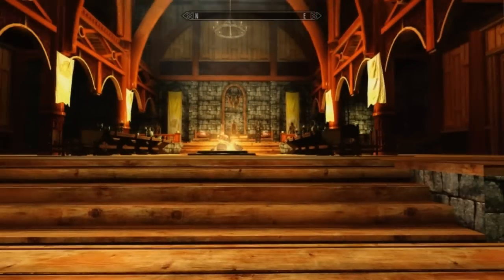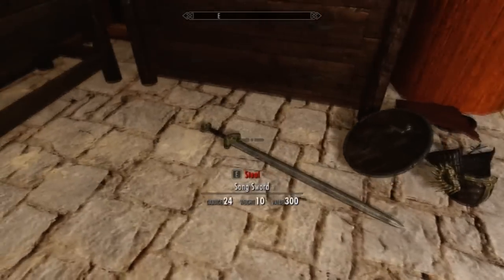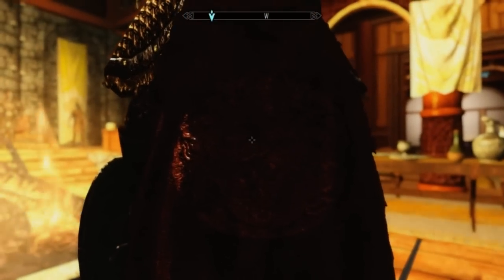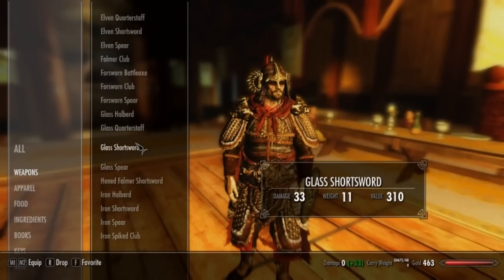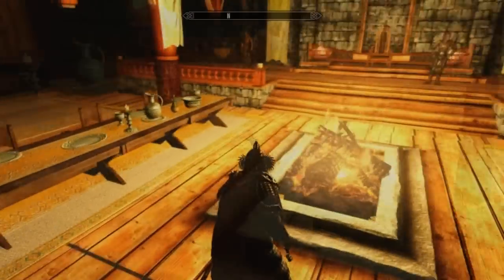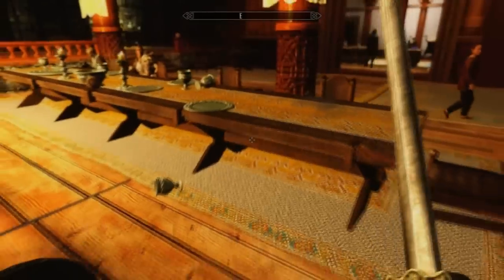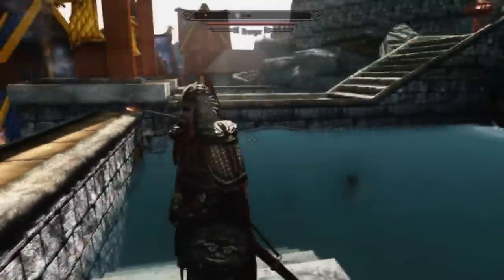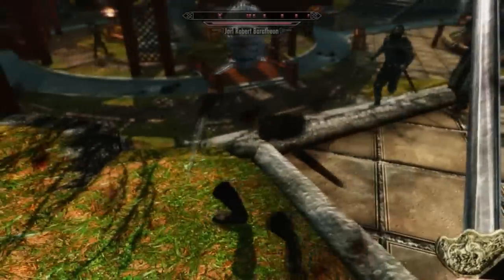Chinese General Armor Skyrim